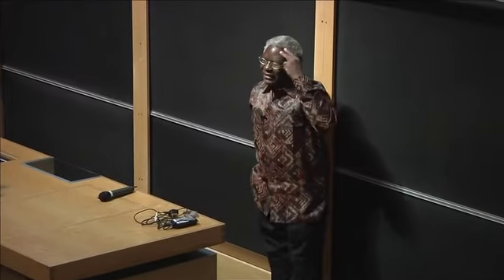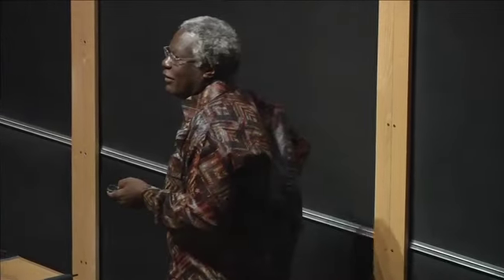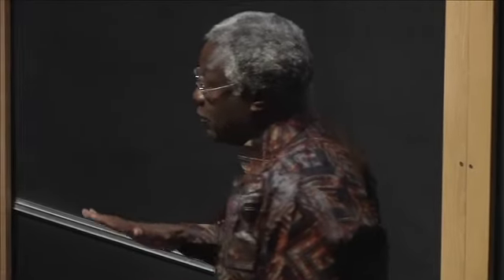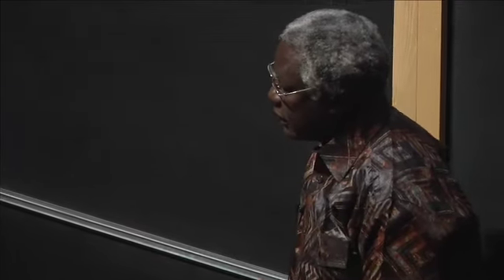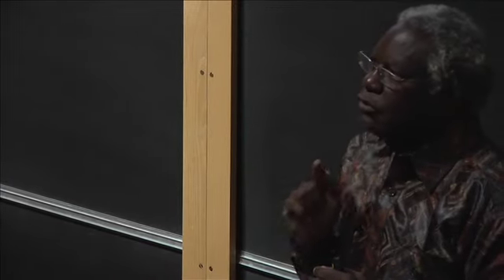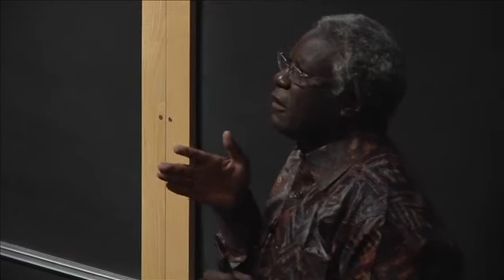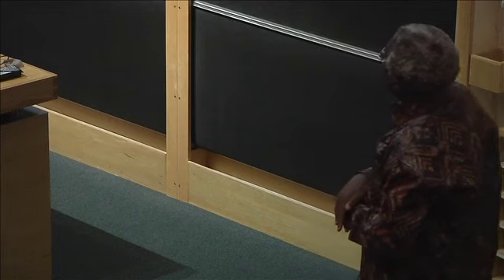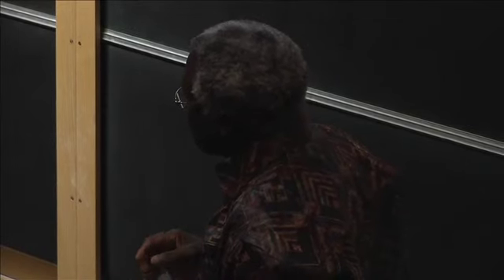AIE Conference 2013 Plenary Session I: Calestous Juma, Harvard University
Calestous Juma, Harvard University, addresses the 6th Annual Conference of the Academy of Innovation and Entrepreneurship. Plenary Session I: Innovation & Entrepreneurship for Inclusive and Sustainable Development